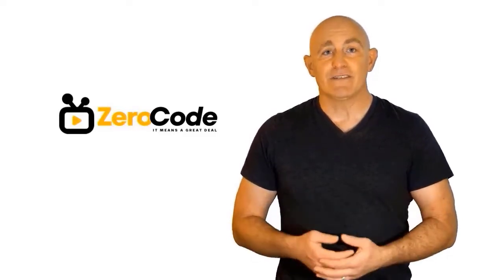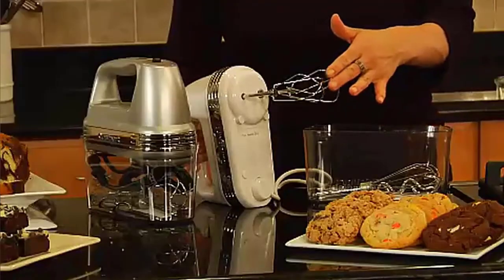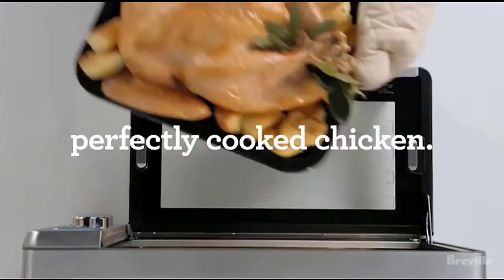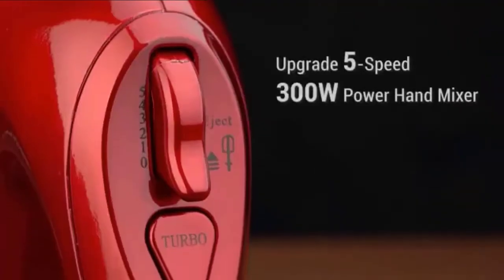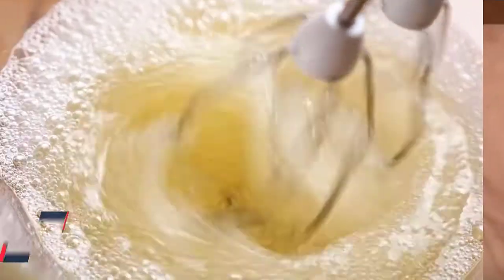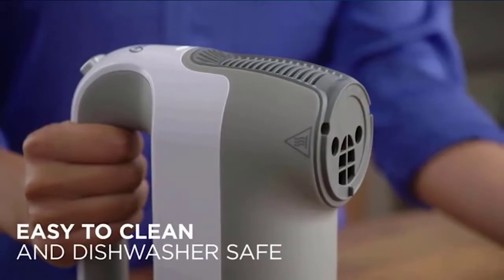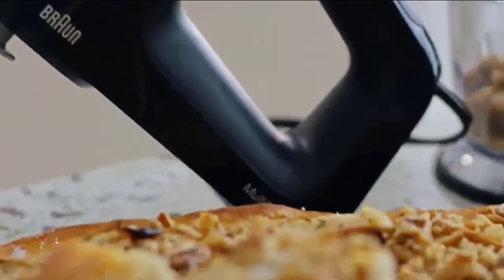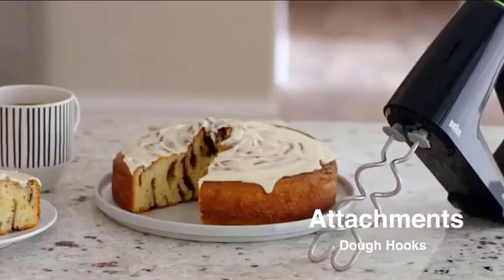✔️Top Best Egg Beaters | Best Egg Beaters Review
Best Egg Beaters. Let's Checkout More Details On Top 5 Best Egg Beaters:

5. Cuisinart HM-90BCS

4. Breville Handy Mix

3. REDMOND Hand

2. Oster HeatSoft

1. Braun Electric

Doing research, going to the mall, comparing similar Best Egg Beaters and then finding the right one for you is not an easy job. It takes a lot of time and effort. But it's not always possible to invest such a long time and effort on these sort of things. We understand that and so we're going to help you to find out Best Egg Beaters through our zero code channel.

We also did background checks on the manufacturers of these Best Egg Beaters. We also collected customer reviews and after accumulating all these data, we compared all of these with each other. This is how we can find your best option among so many different products with almost same features.